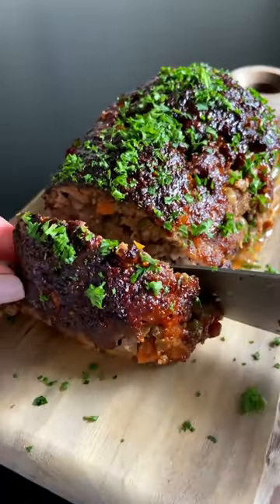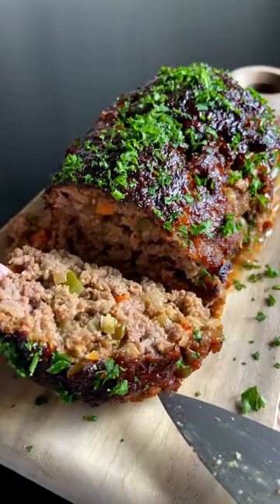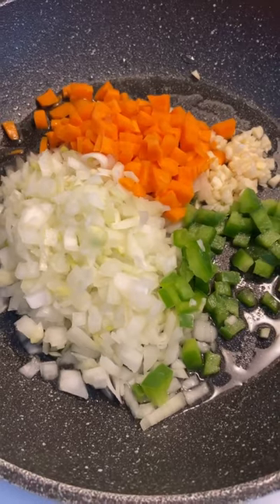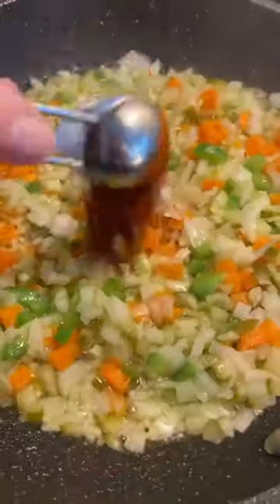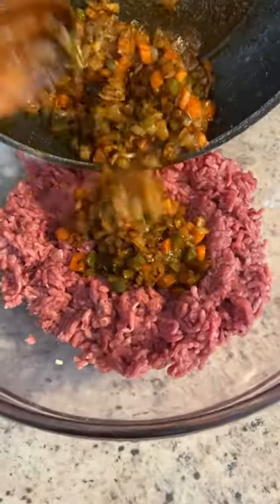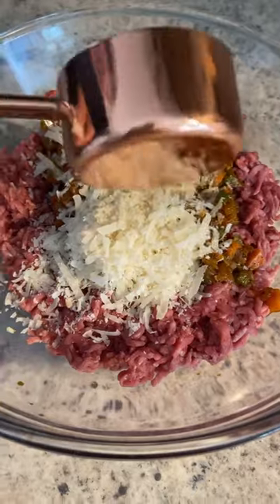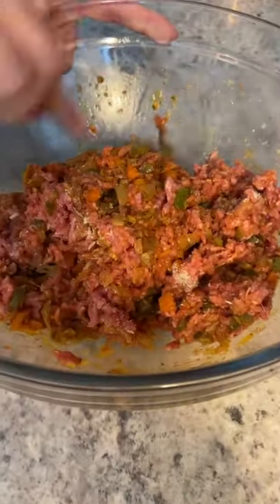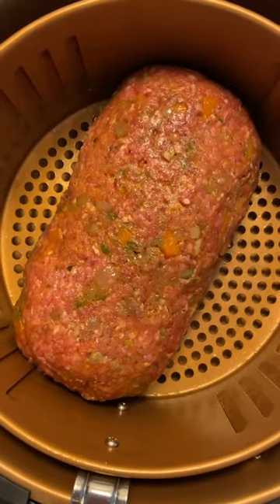This is my moms juiciest most delicious meatloaf I have ever had.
This is my moms juiciest most delicious meatloaf I have ever had. It is never dry and it’s so full of flavor. You can absolutely bake it in the oven at 375°F for about 30 to 40 minutes depending on how you shaped it and how big it is. Feel free to use any seasonings you love as this can be made according to taste. You can use any barbeque sauce that you have on hand or leave it out (totally optional). This recipe is so easy and takes 30 minutes from start to finish. You will need:
1 small onion - finely diced
1/4 bell pepper ( optional )
2 cloves garlic - finely  diced
1 carrot - finely diced
1 pickle ( optional )
1 tablespoon oil ( any )
1 tsp salt ( to taste )
1 tsp paprika
1 tsp oregano
500 grams minced meat ( any )
1 small egg ( any size works )
2 tablespoons parm ( optional )
2-3 tablespoons bread crumbs or almond flour
Please note : seasonings are always to taste, if you don’t add breadcrumbs you can definitely substitute with some almond flour just so that everything binds together. If you want to meat firmer you can let it rest wrapped up in the fridge for 30 minutes ( or even overnight ) Bake it in the oven at 375F if you don’t have an air fryer. Air fryer suggestions in my highlights only. We use pork or beef but any minced meat will work.
Directions
Medium-high heat sauté all of your veggies in your oil of choice. Once sautéed take it off the heat and set aside. In big bowl add your minced meat ( 1 small pack was 500 grams for us ) and add the rest of your ingredients. Mix really well. Add 2 pieces of plastic wrap overlapping each other and add your mixture. You can shape it tightly ANY way you like as long as it fits your air fryer. Gently unwrap it when you are ready to bake it an add it to your air fryer basket. Bake at 380F for 15 minutes , After 15 minutes remove it and brush on your favorite bbq sauce which is totally optional. We baked ours for another eight minutes but keep an eye on it. Let it cool a bit , enjoy and follow for more 😉 P.s parsley on top is just for presentation!

💚 Have a recipe you want to share and have featured on this channel? 💚

Credit: @themodernnonna on Instagram⠀